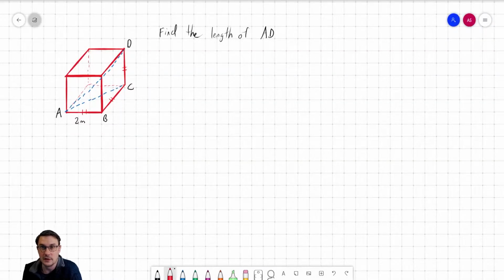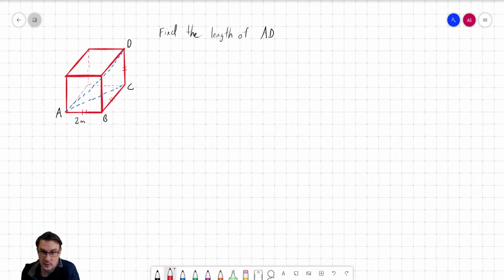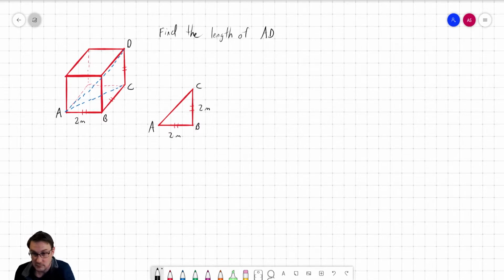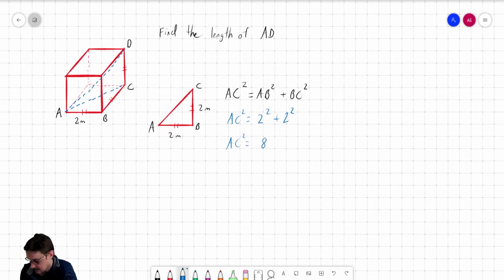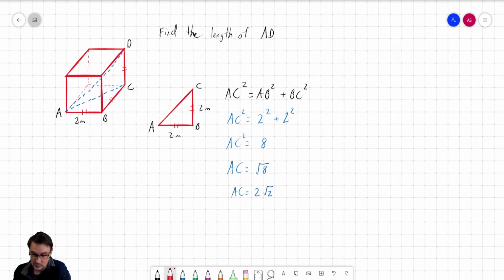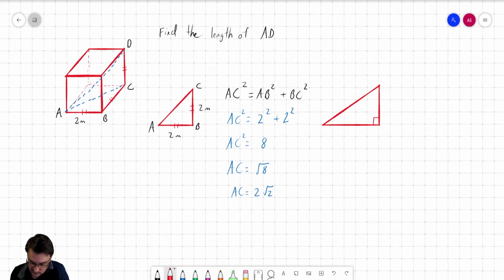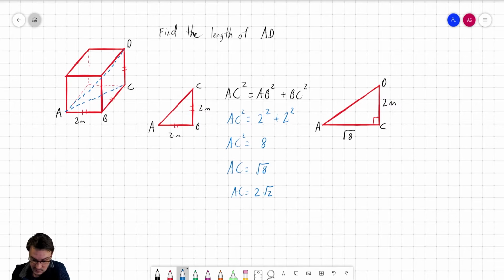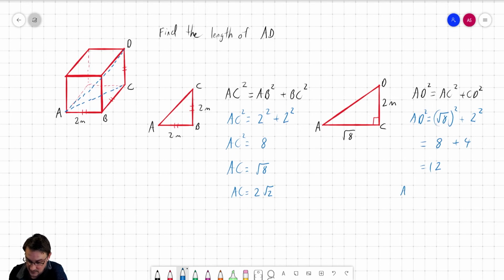Trigonometry - Applications in three dimensions - part 1